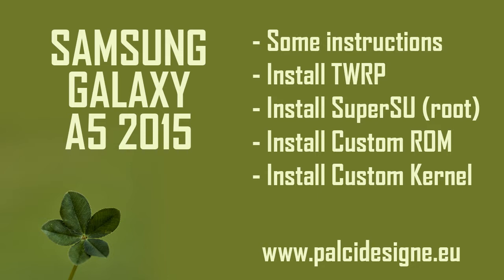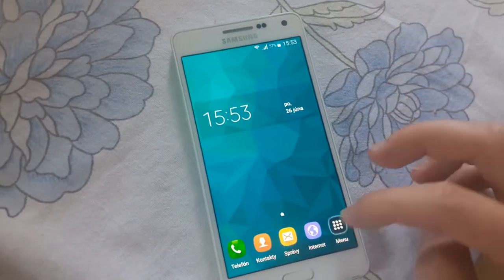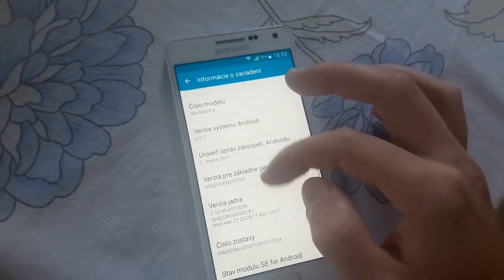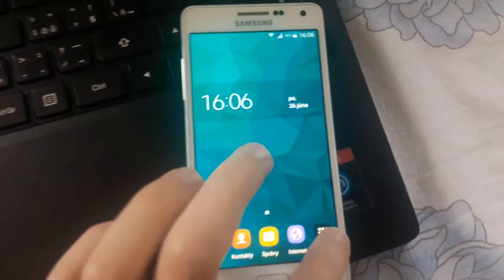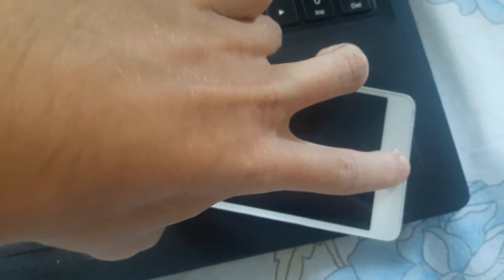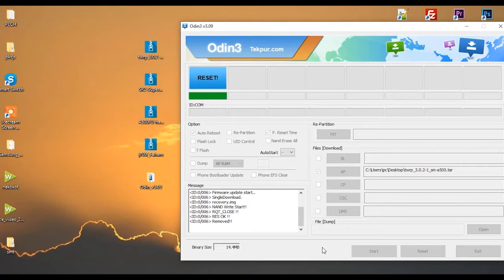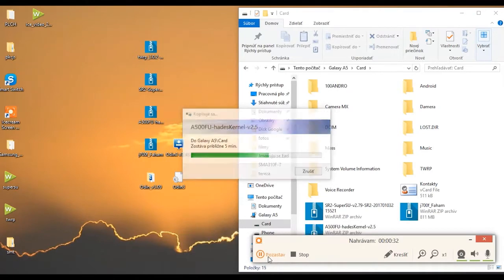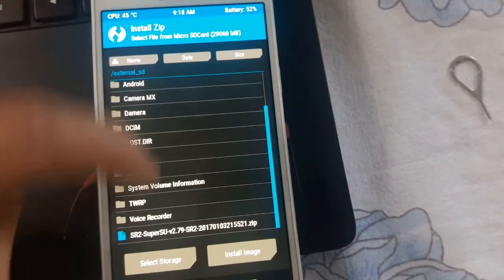j7 2017 Rom For a5 2015 ( tutorial )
How to install custom ROM Samsung galaxy A5 2015

Im using galaxy a5 2015FU
if you wan to instal to other version just pick other versions in download links.